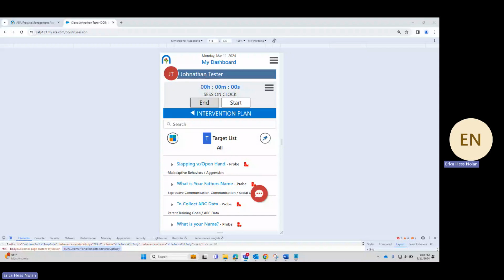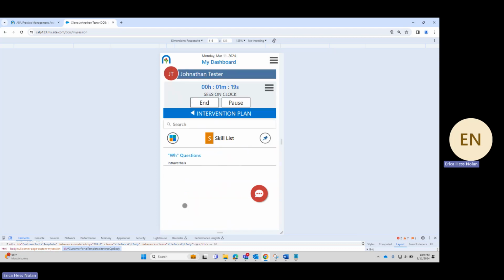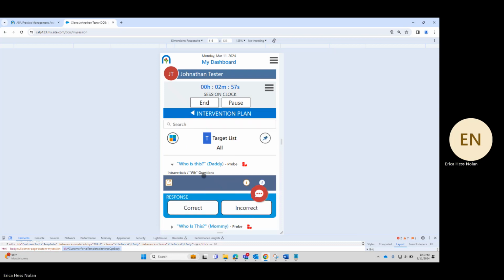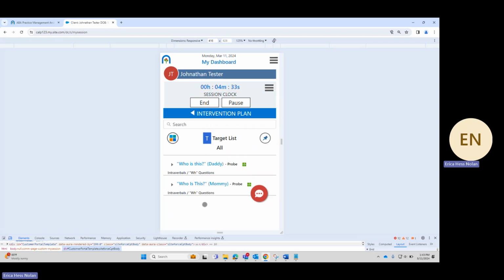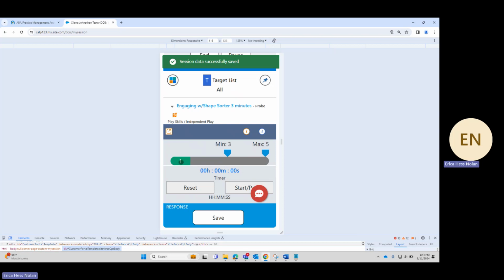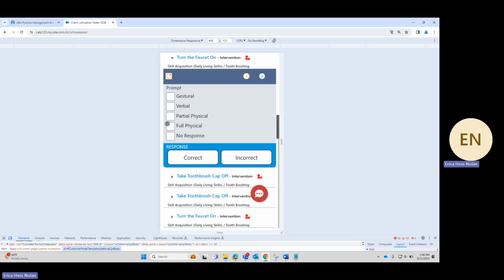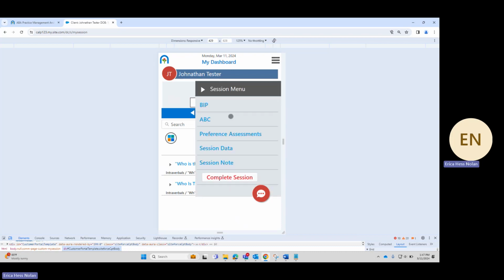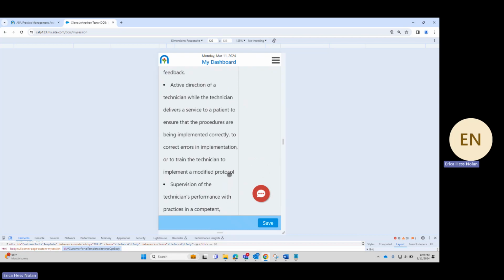Active Data Collection Session